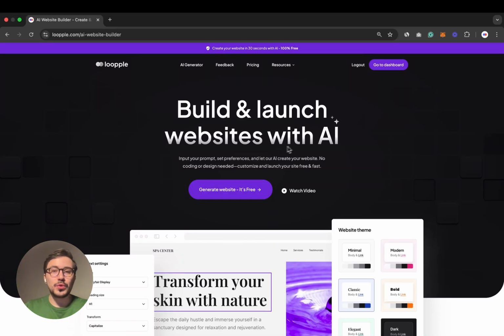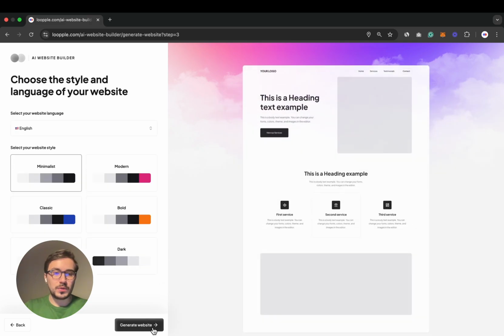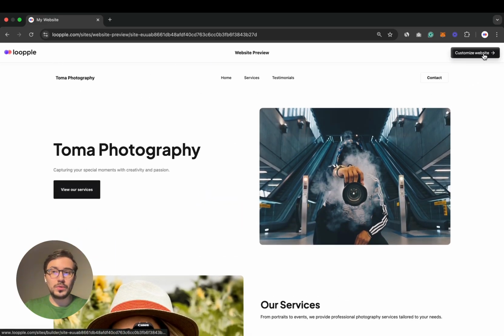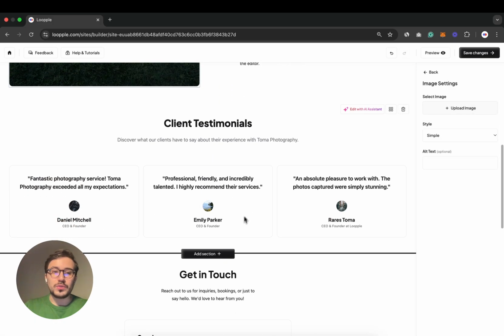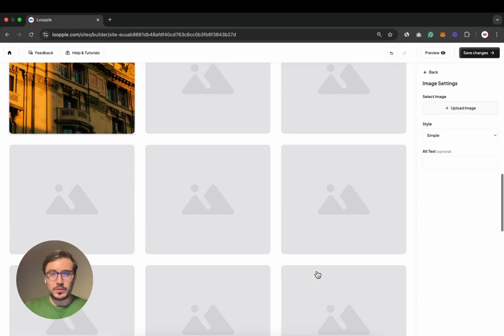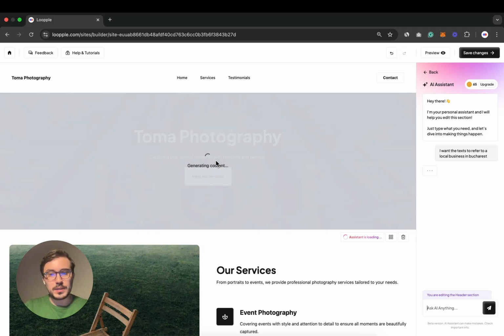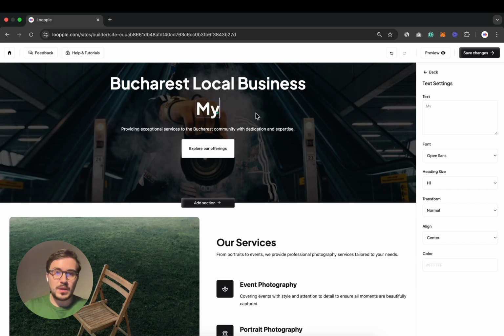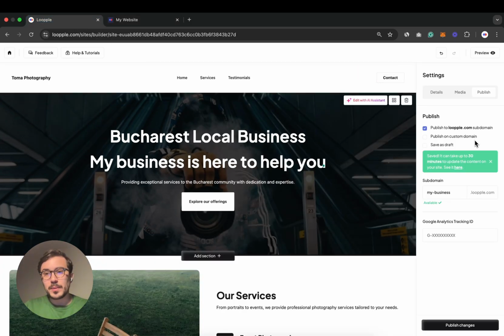How To Build Websites Fast with AI in 60 Seconds (No coding & Step-by-step) | Loopple AI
Learn how to build a website in under 60 seconds using Loopple AI Website Builder.

In this video, we will walk you through creating your business website using Loopple AI Website Builder.